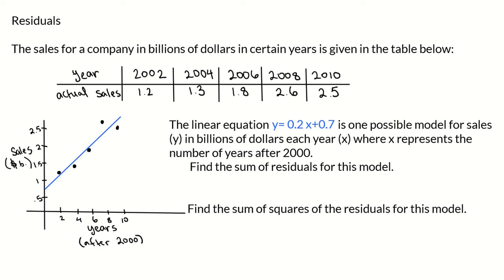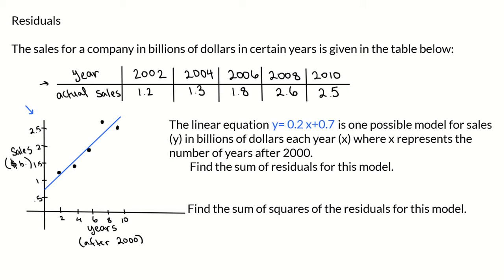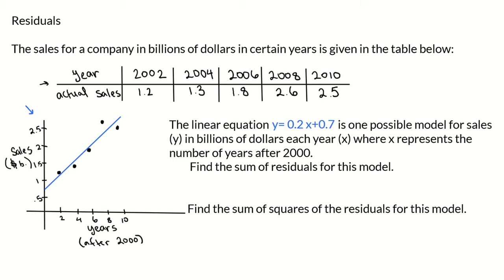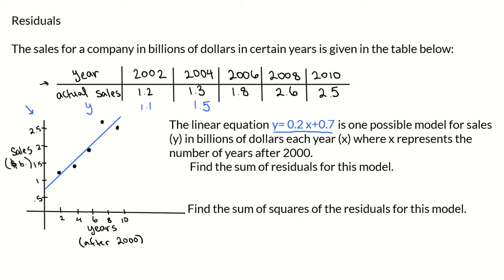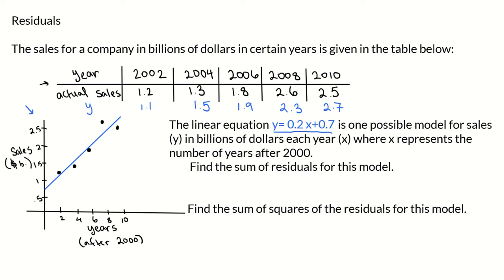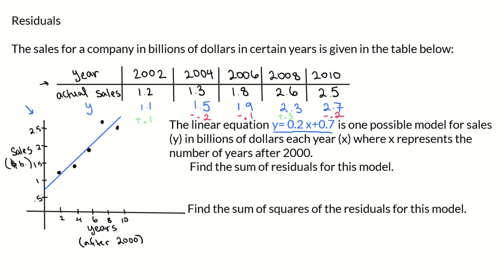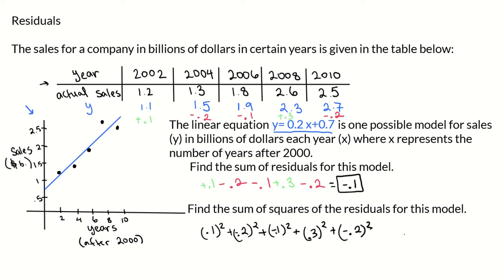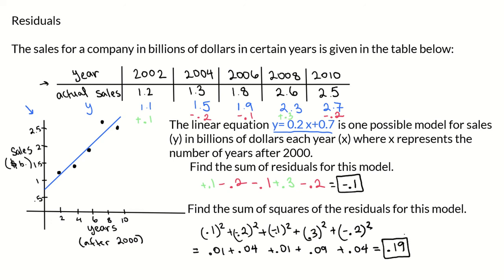Linear Models and Residuals